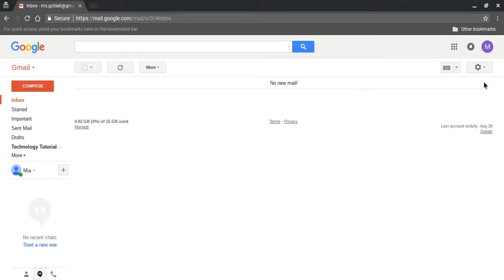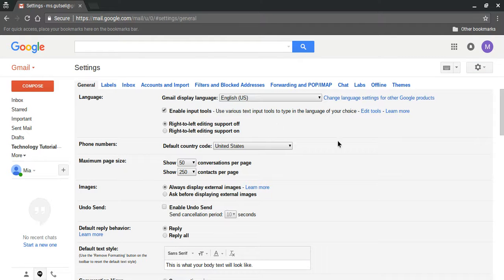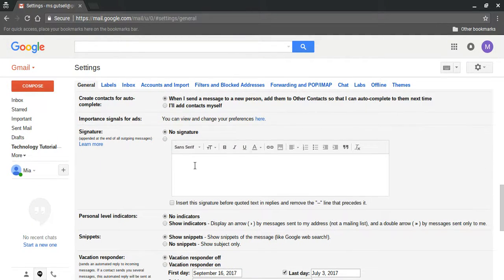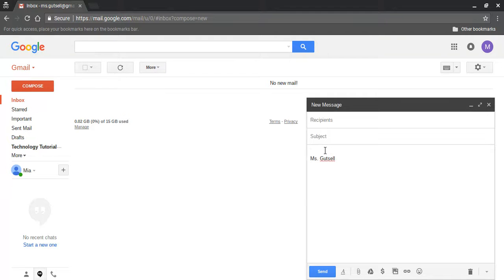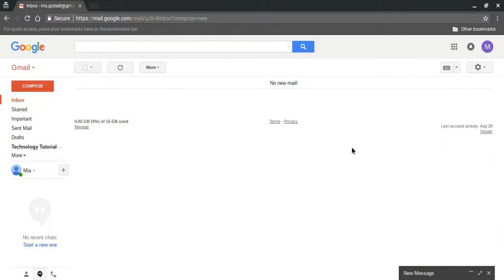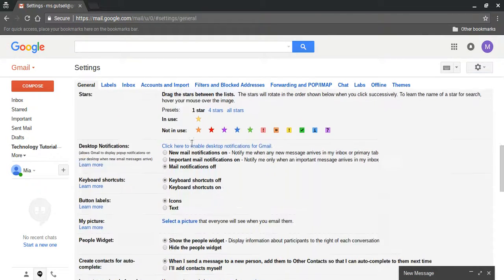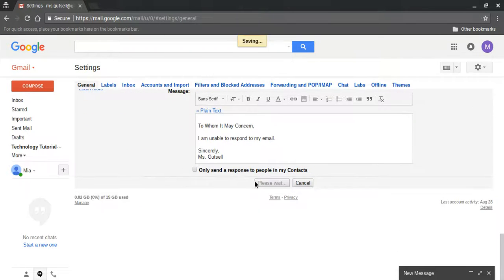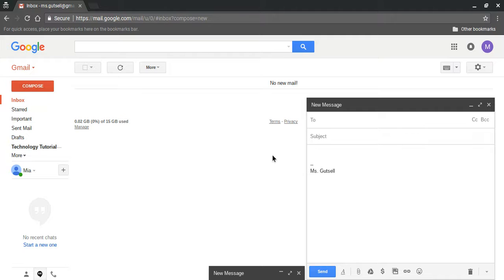Gmail How to Create a Signature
This video explains how to create a signature in Gmail.